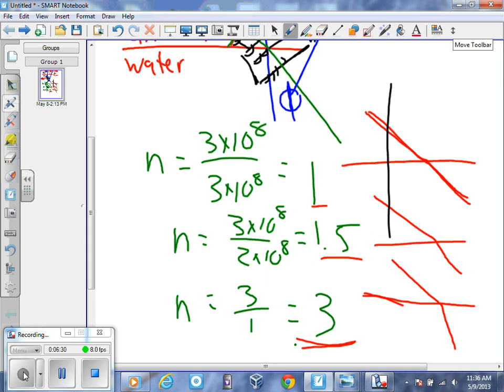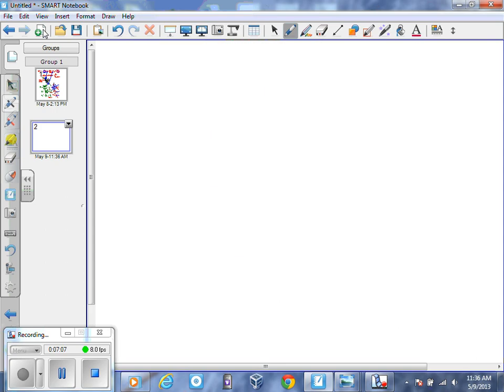ap physica 5 9 2013 - Snell's Law, index of refraction